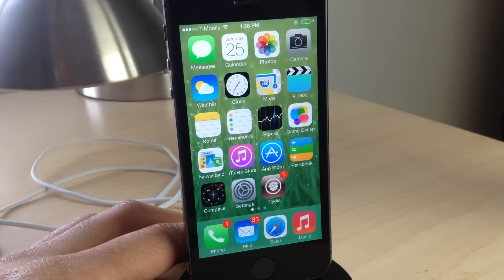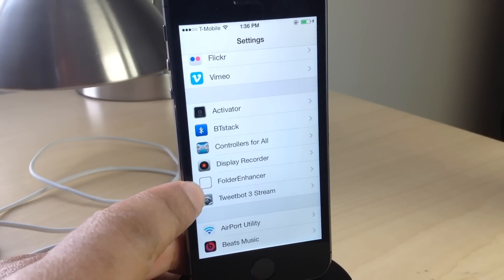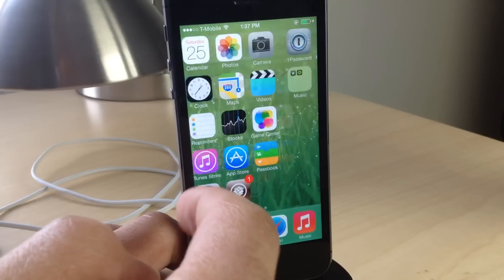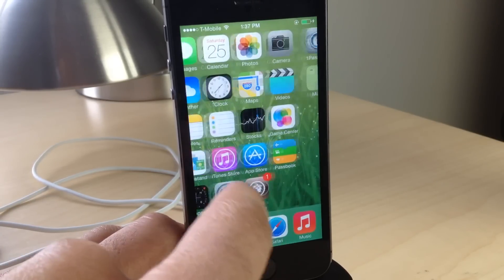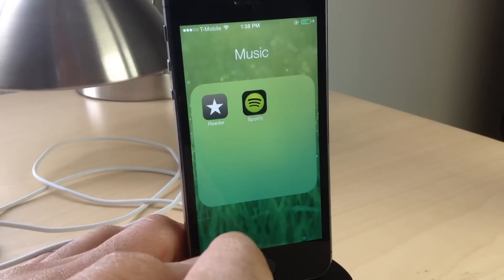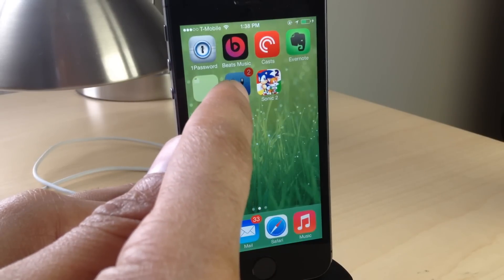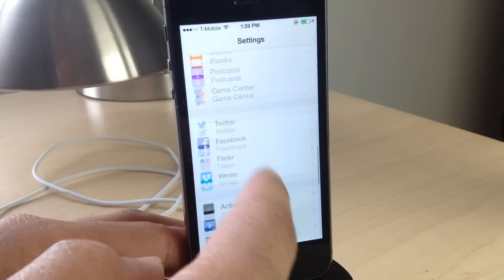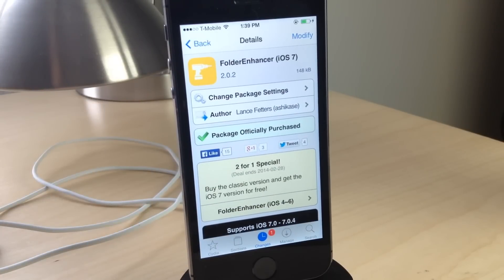FolderEnhancer: customize folders in iOS 7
Description: FolderEnhancer is a recently updated jailbreak tweak for iOS 7. It allows you to change folder animations, and add 4x4 icon support, and add folders within folders.

Developer: Lance Fetters
Price: $0.99
Repo: BigBoss

About iDB